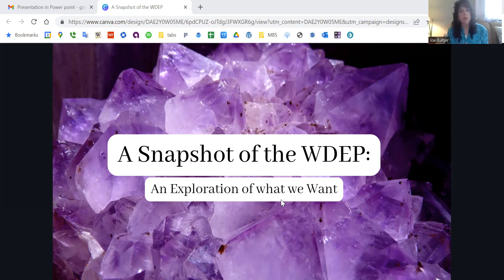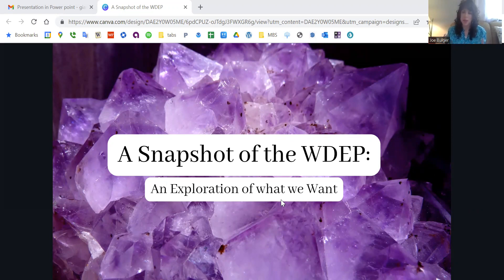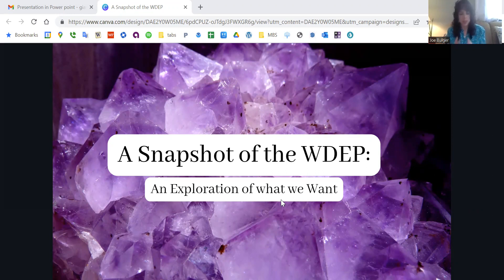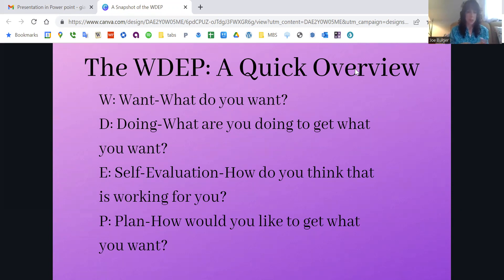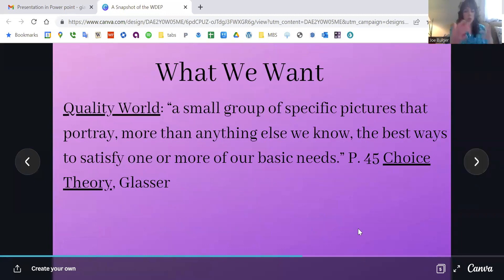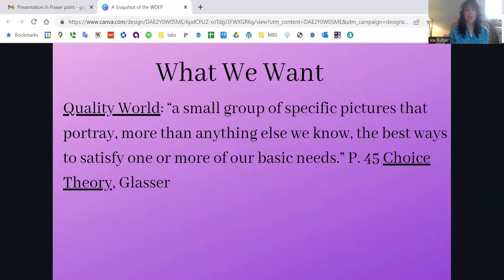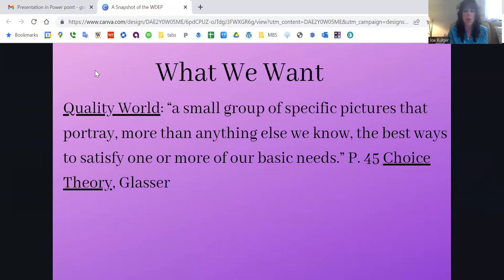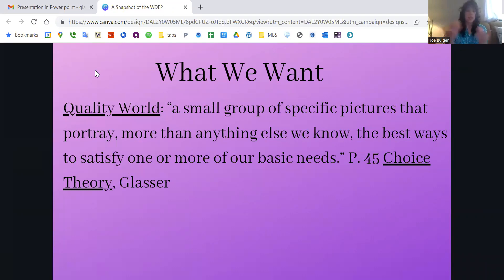A Snapshot of WDEP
Explore what we want. At any given moment we may have multiple, various, complex, and conflicting desires.  Reality Therapy gives us tools to clarify them. This presentation focuses on the first step by using Dr, Robert Wubbolding's WDEP tool to explore various desires and wants in specific scenarios.